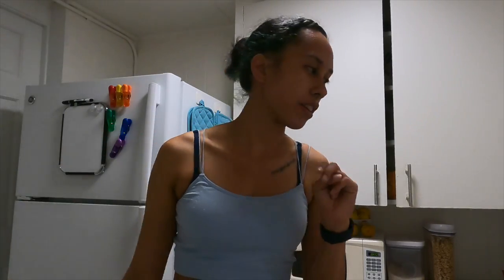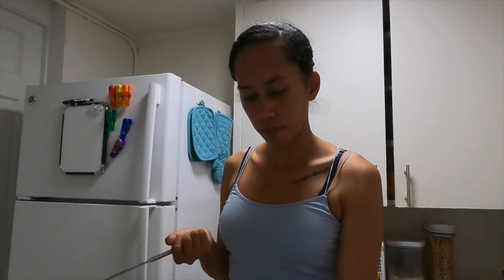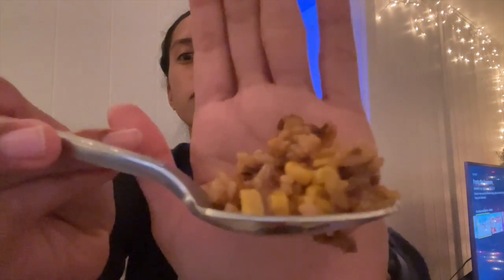Vlogmas 2021 | Day 17 | Cook With Me | Corie Kuia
Aloha everyone!

Today,  I will be doing a cook with me video, come and see what I cooked.

Take car everyone! ALOHA!